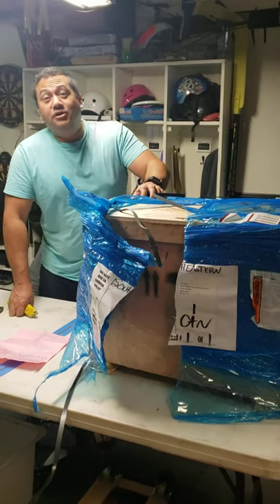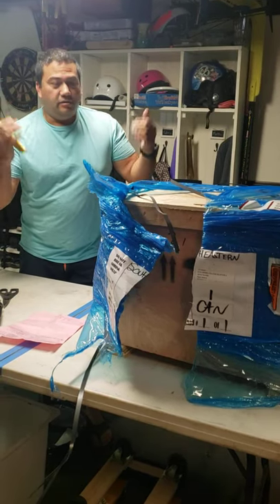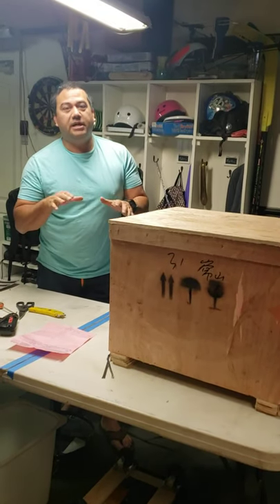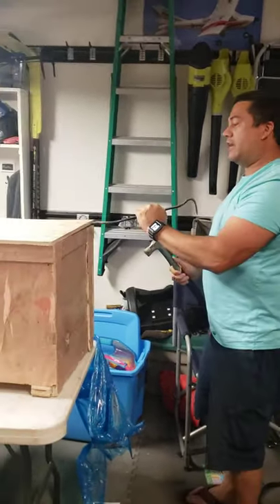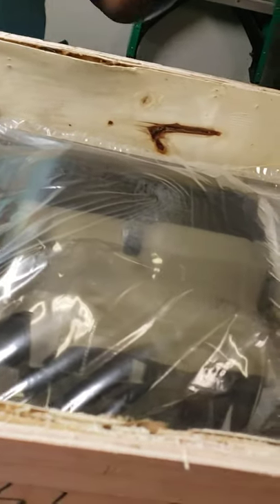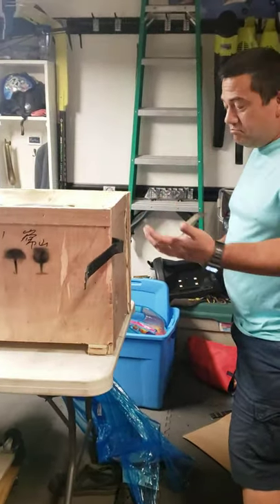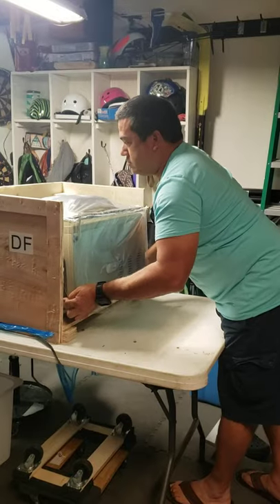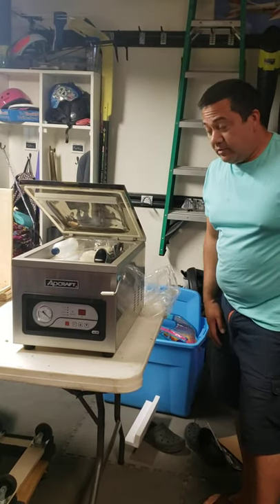Adcraft VS-300 unboxing part 1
2 minute Matt unboxed the Adcraft VS-300 part 1